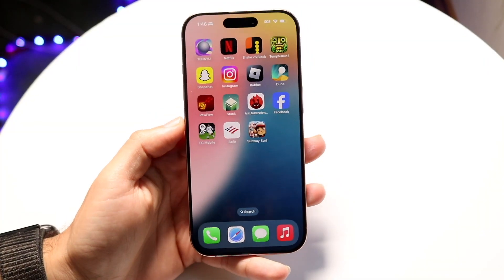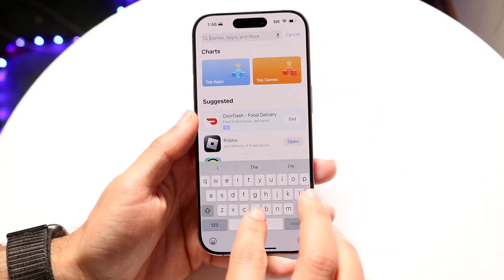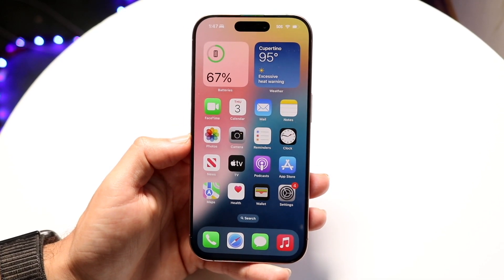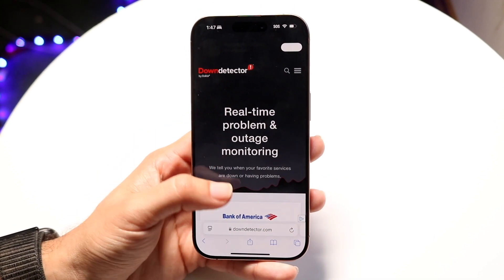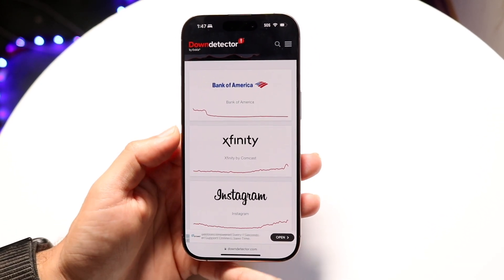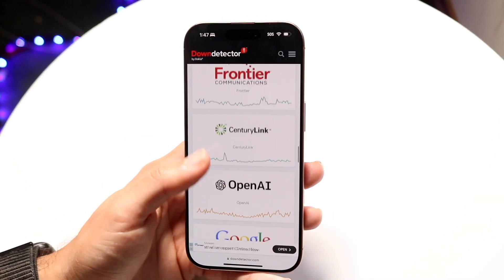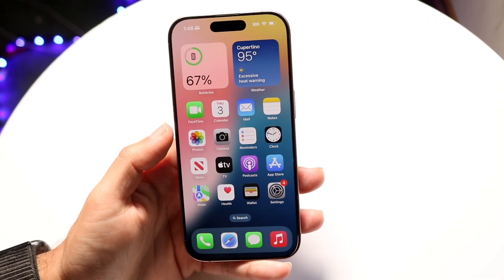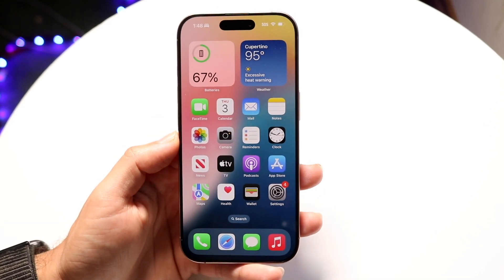How To FIX Banking Apps Not Working On iPhone! (2024)